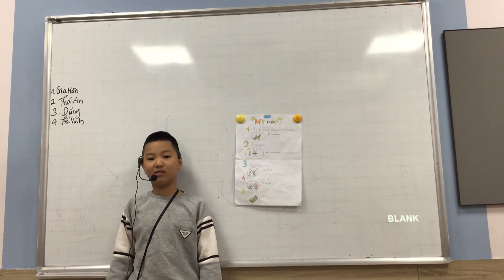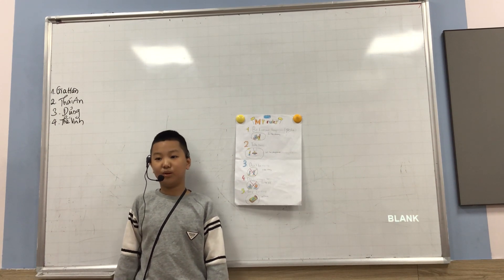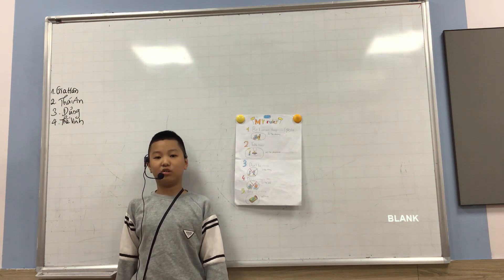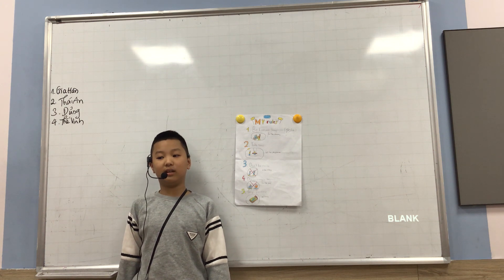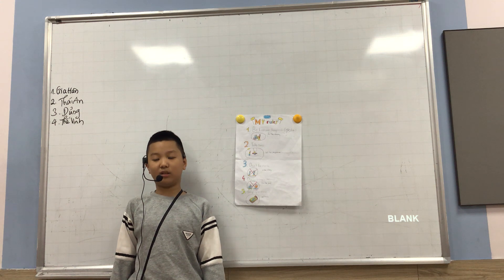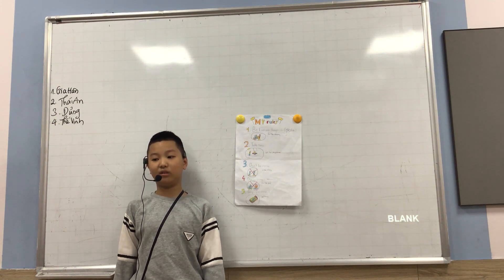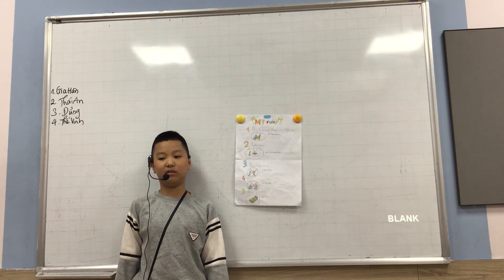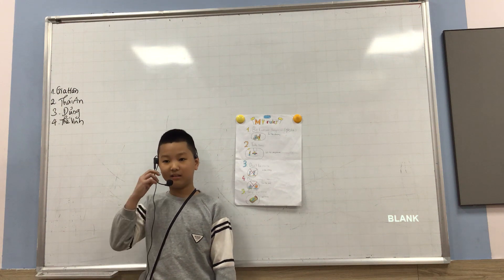CEC VQ1-D2-2304- PROJECT 5- QUANG DŨNG